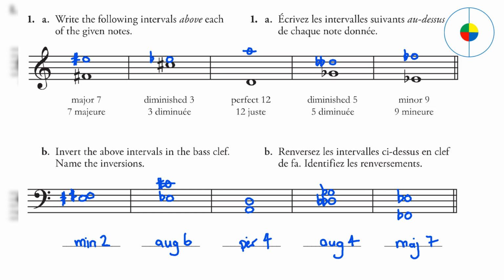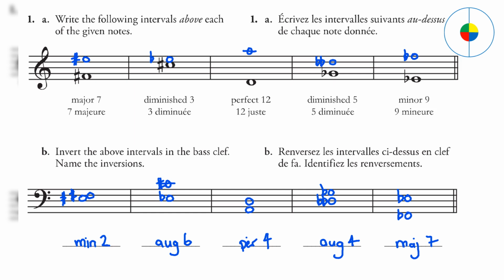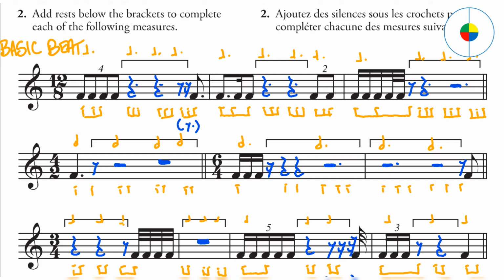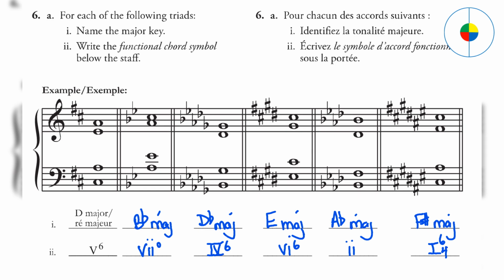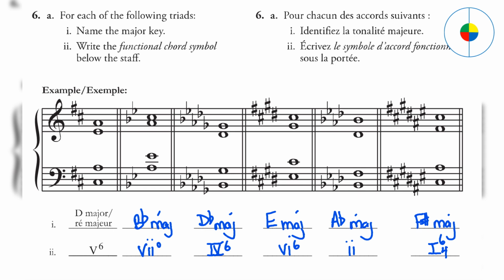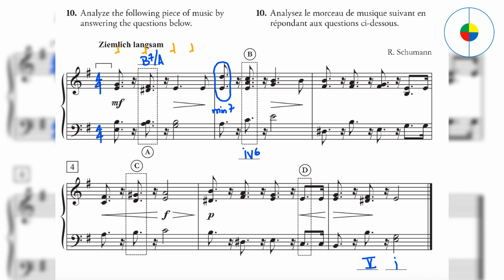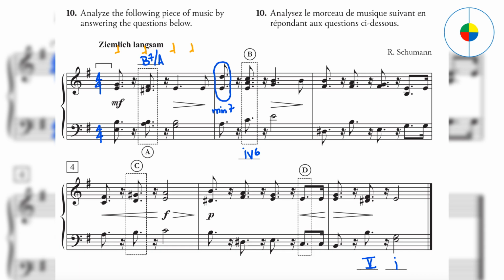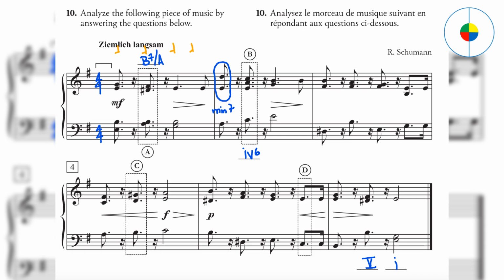The Best Way to Pass RCM Level 8 Music Theory Exam - Part 3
Once you have a good understanding about music and know how to play a music instrument, you need to have some good knowledge about music theory.

Music theory is the study of the fundamental elements that construct and govern the language of music, including notes, scales, chords, rhythm, melody, harmony, and form. It serves as a set of rules and guidelines that musicians use to create, analyze, and interpret music.

You need to understand the music theory to play and create music pieces.

RCM level 8 music theory should be a good target.

Before that, you should learn about sheet music and some fundamental terms in music.

This is called preparatory level for RCM music theory courses.